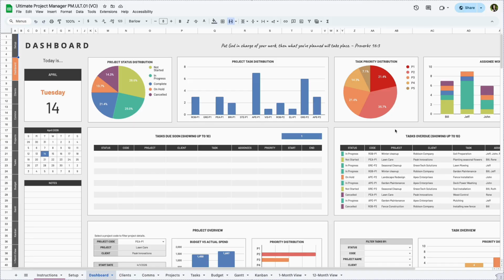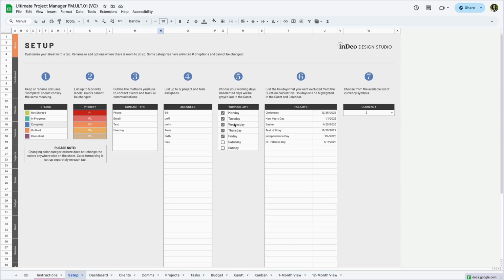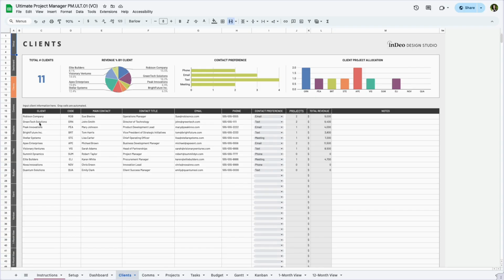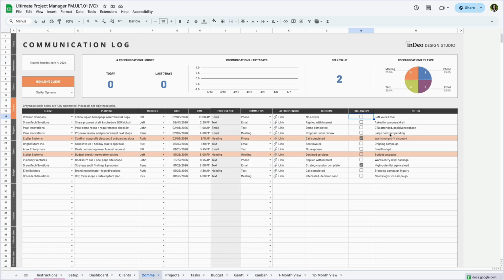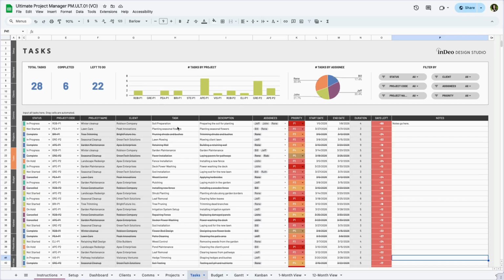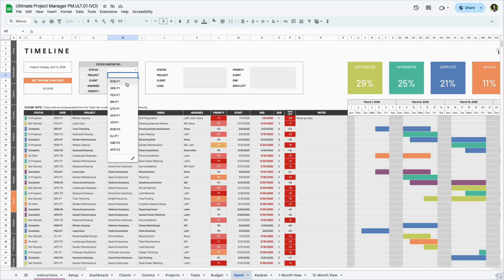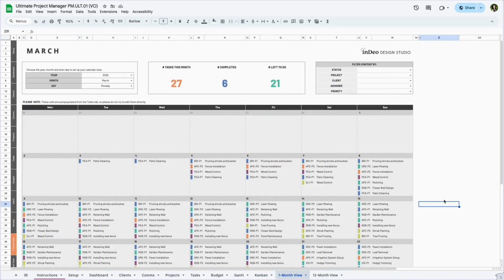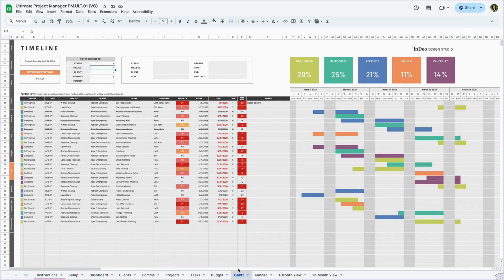Ultimate Project Manager Tutorial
In this video, I’ll walk you through the Ultimate Project Manager, an all-in-one system designed for small business owners, entrepreneurs, and busy professionals who want a streamlined way to manage their clients, tasks, budgets, timelines, and overall performance in one clear, comprehensive workspace.